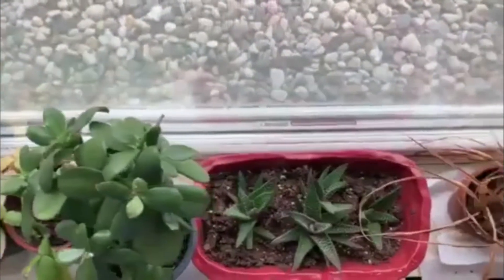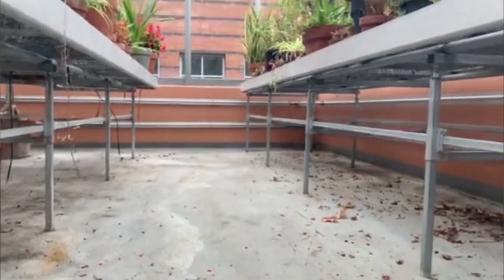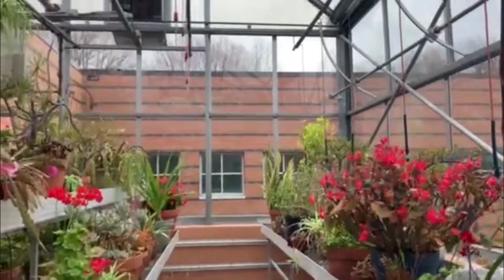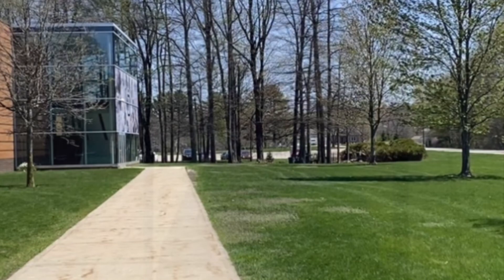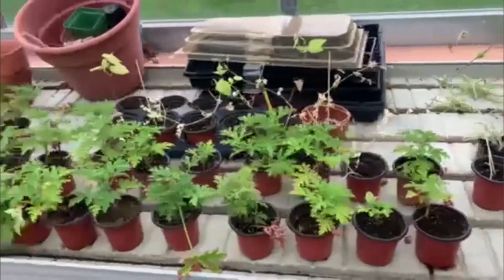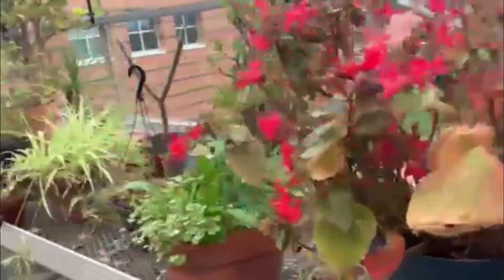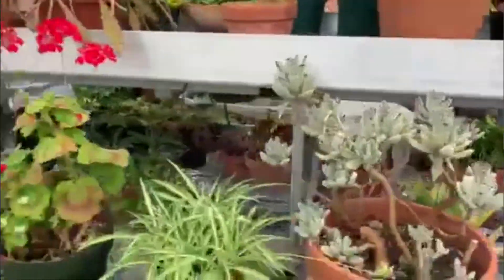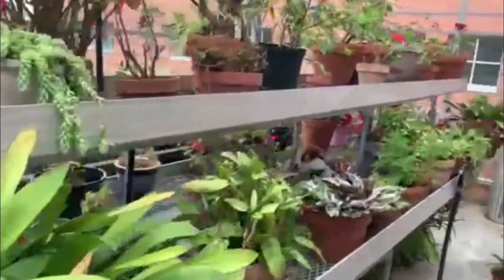We Are Wo: Greenhouse